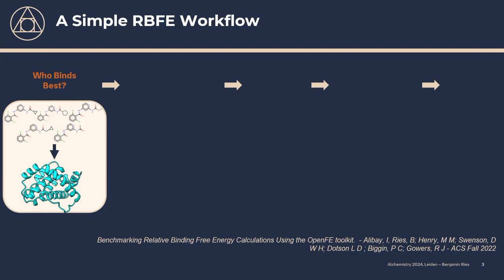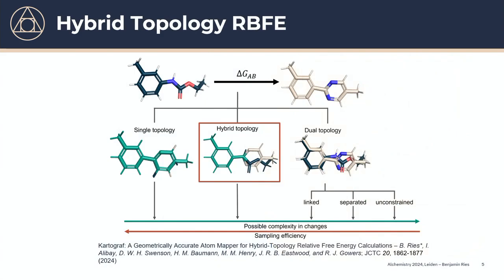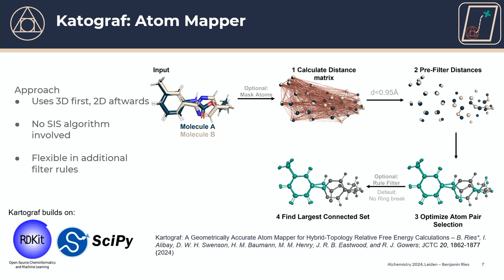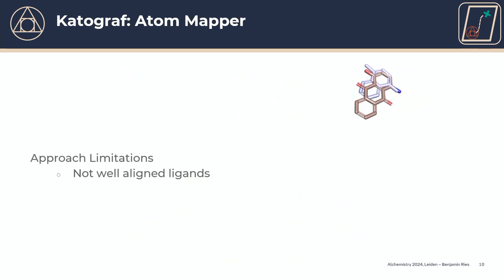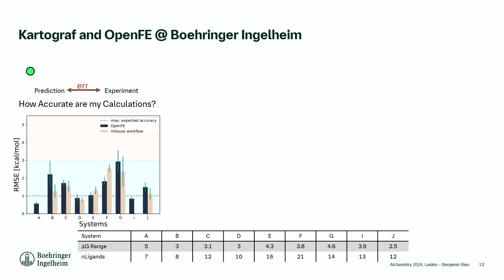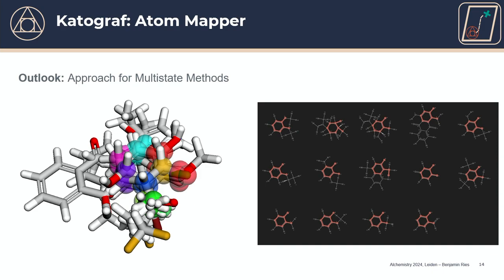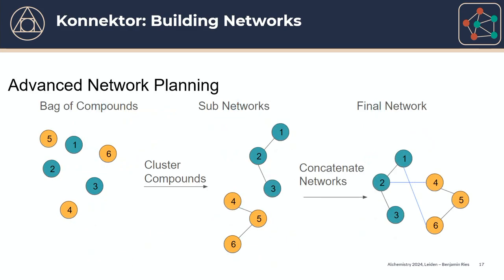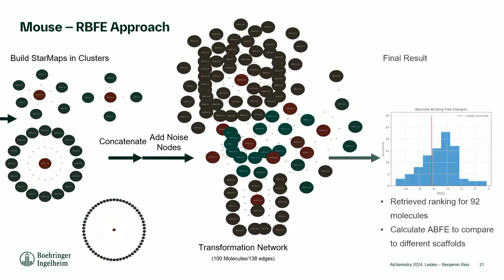Benjamin Ries Open Free Energy Tools for planning FE Calculations & Applications in Pharma